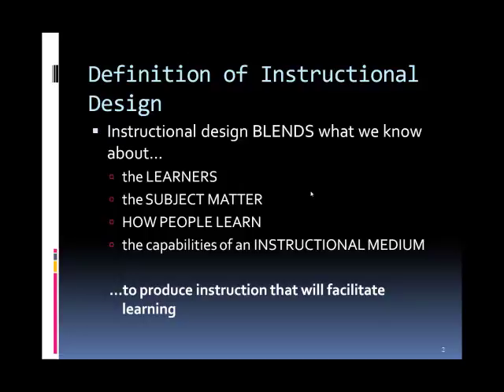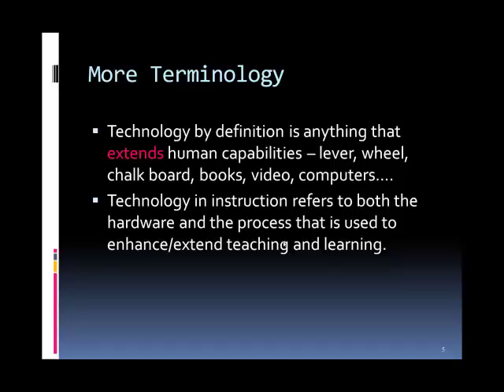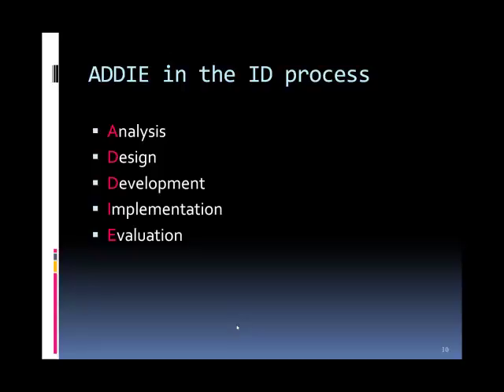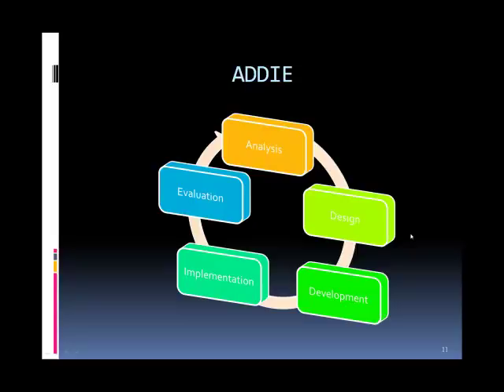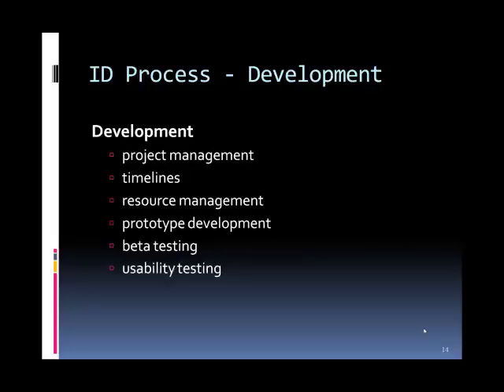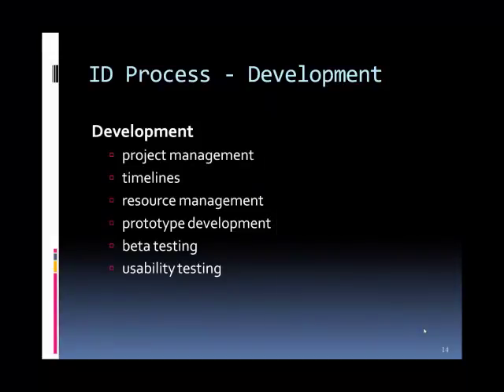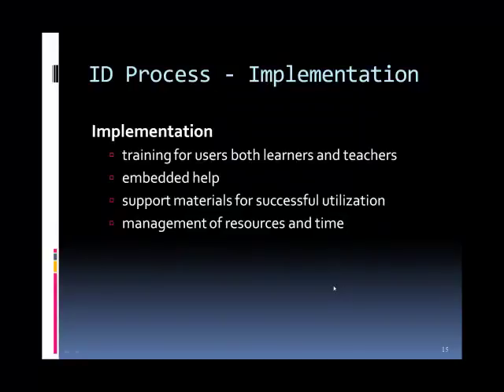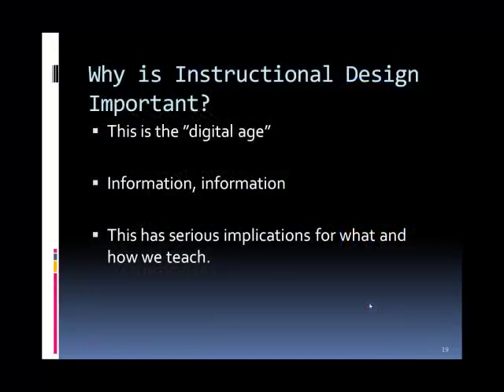Instructional Design Sample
A brief introduction to instructional design